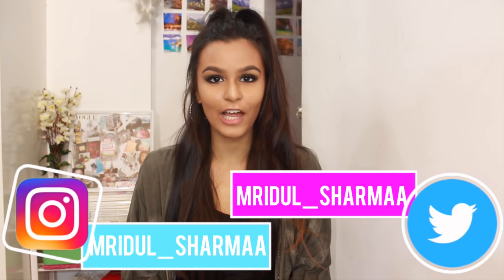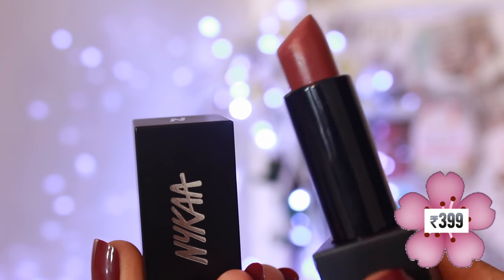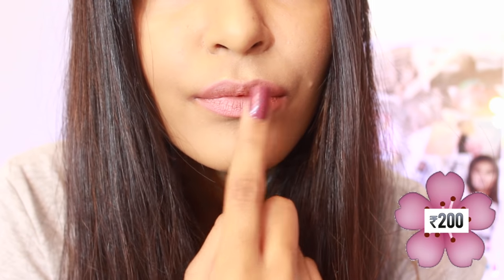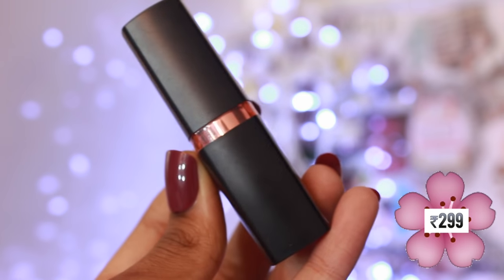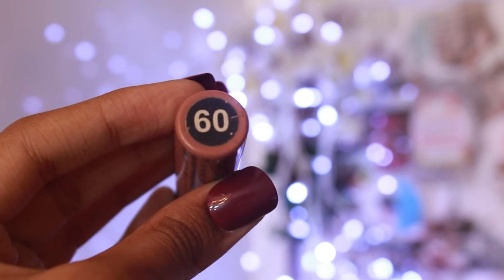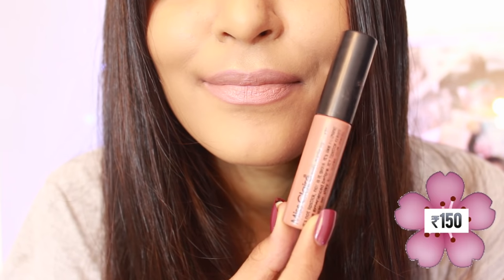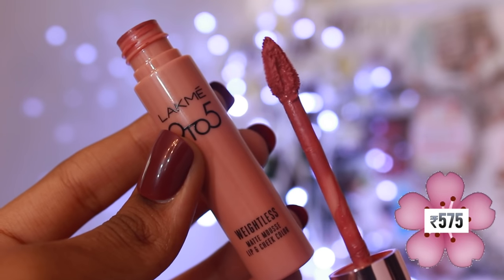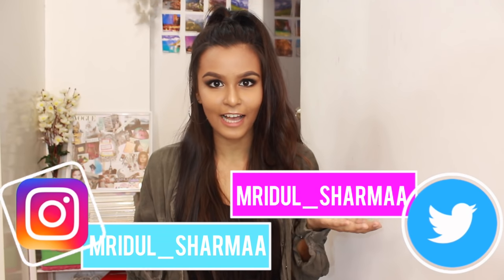Top 5 Matte Nude Lipsticks for Indian/Olive/Asian Skintone in India | Under ₹400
Hey everyone! In this video I have shared some of favourite nude lipsticks that are available in the Indian market for under ₹400. These are perfect for Indian/brown/olive/asian/medium skin tones!

My name is Mridul Sharma and I am 19 years old. I make Fashion, Beauty, DIY’s, Travel and Lifestyle videos, if any of that interests you have a look, you might just find something you like.

Lipsticks mentioned:

1. Nykaa Matte Lipstick (Taupe Thrill)

2. Streetwear Colorich Lipstick (Crisp Caramel)

3.Maybelline Colorshow Matte Lipstick (Mysterious Mocha)

4. Miss Claire Soft Matte Lipsticks (09)

5. Lakme Absolte Matte Lipstick (62 Nougat)

6.  Lakme 9 to 5 Weightless Mousse Lip and Cheek Color (Blush Velvet)

My Age: 19 years
The Camera I use: Canon 700D + Kit lens
Editing Software: Final Cut Pro
On my lips: Kat Von D Lolita

Copyright:-
Everything you see on this video was created by me Mridul Sharma unless otherwise stated.